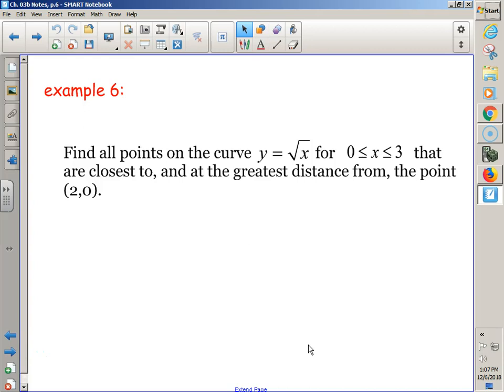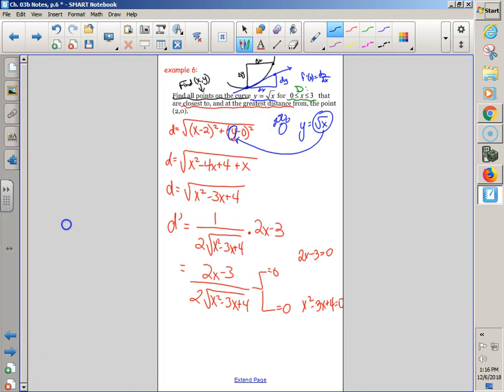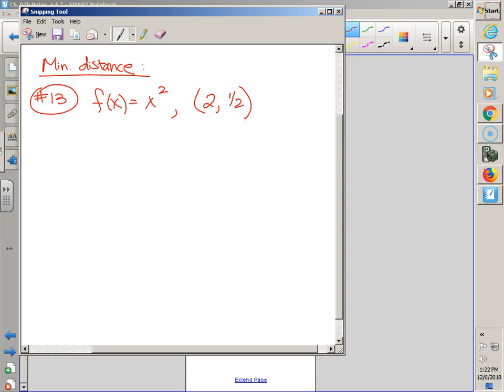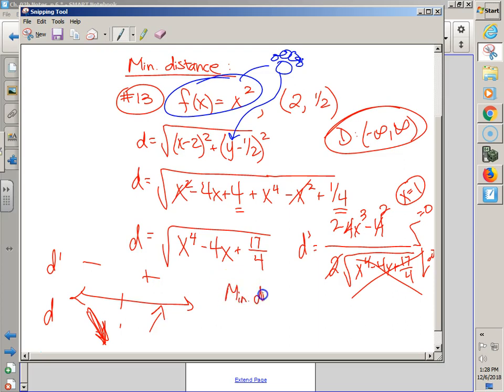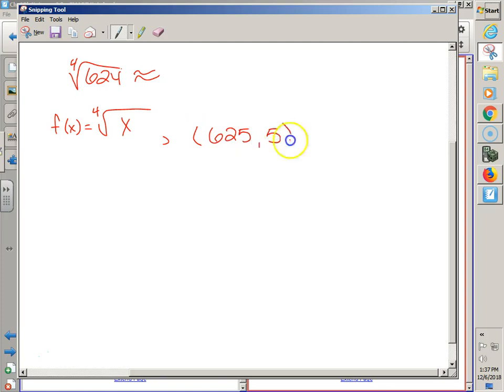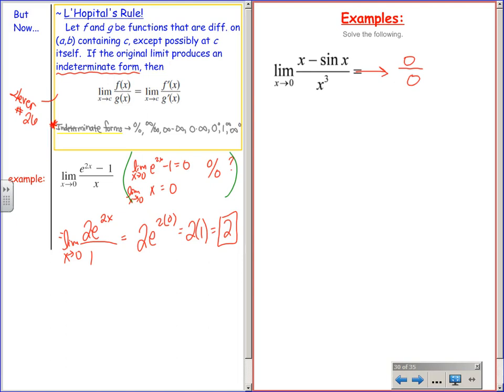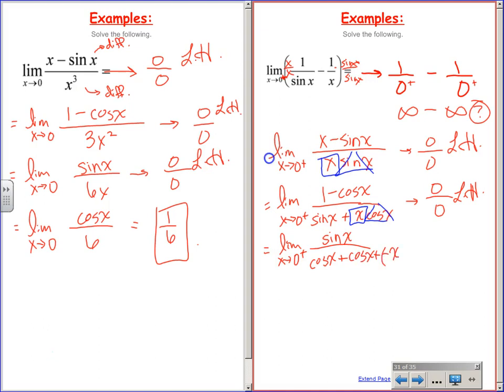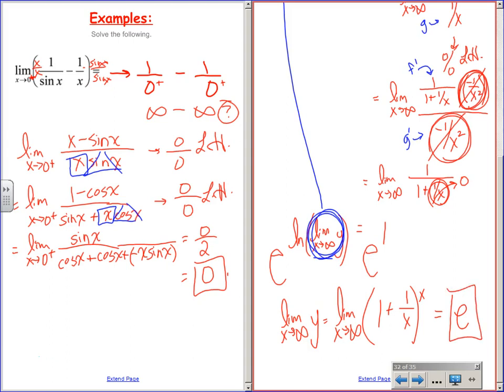CalcAB 12 06 18